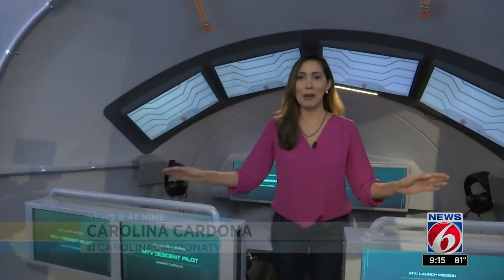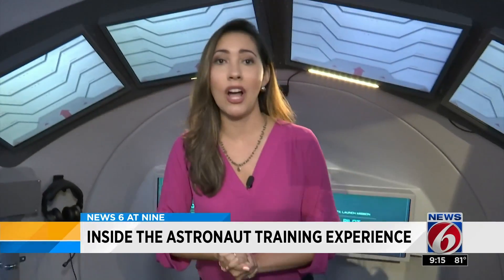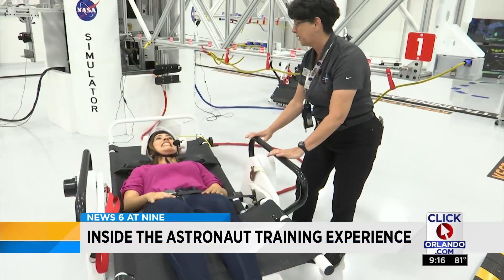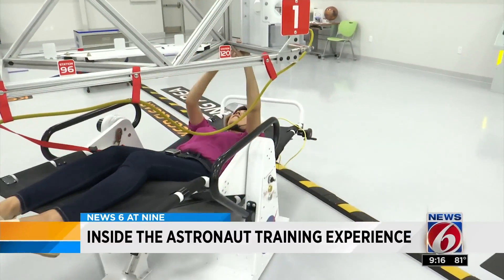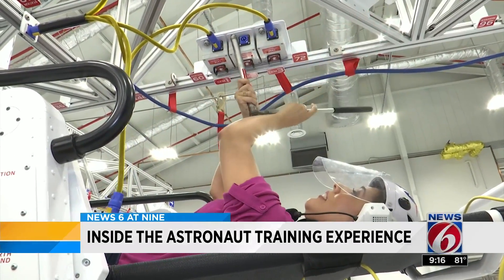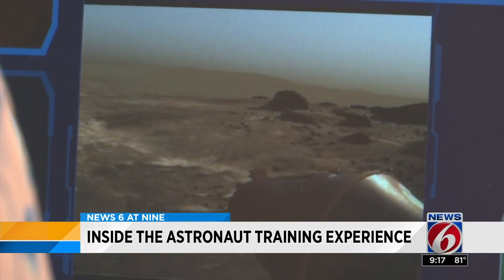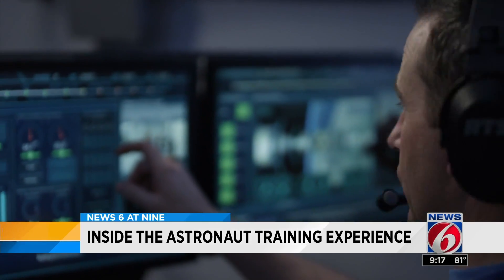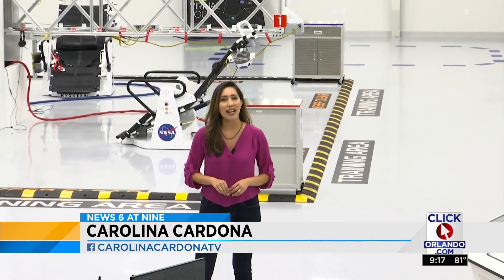Astronaut training experience at Kennedy Space Center Visitor Complex